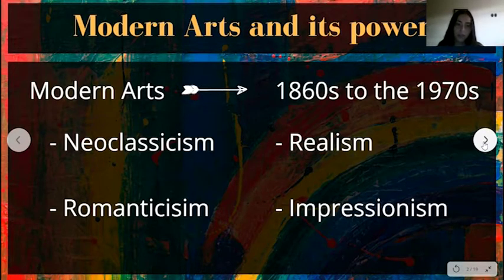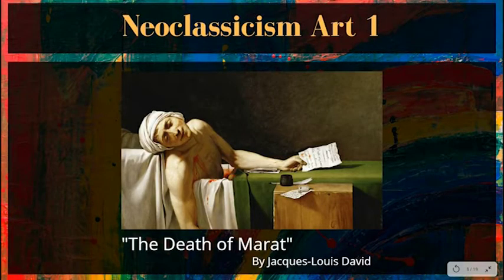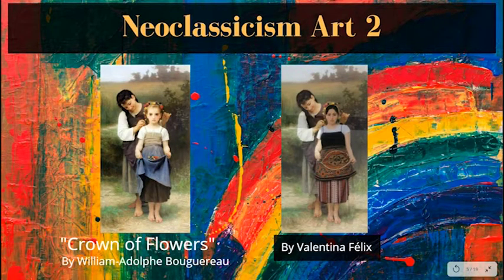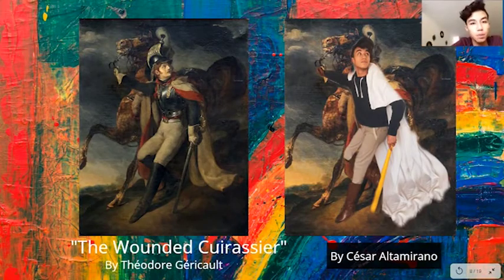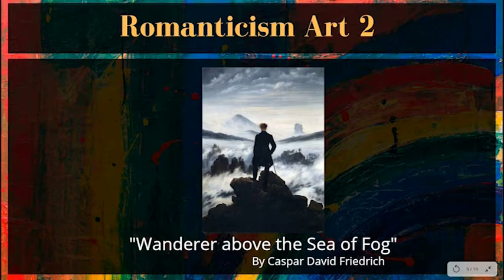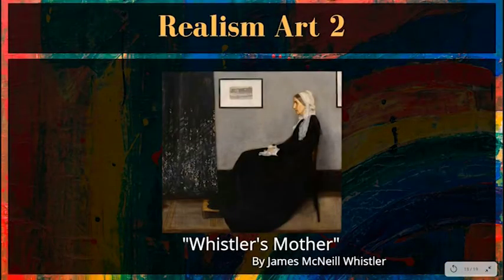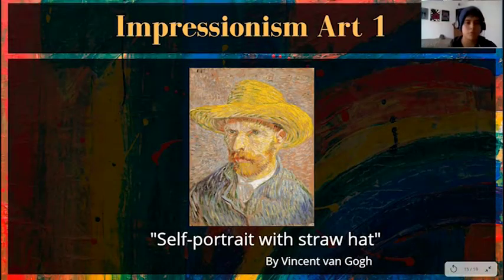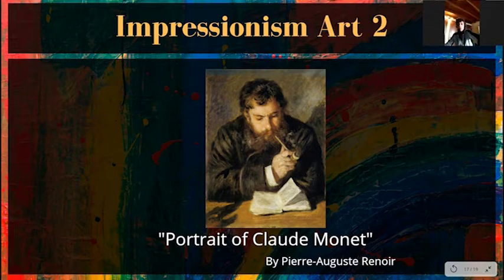Recreating Modern Arts - History project